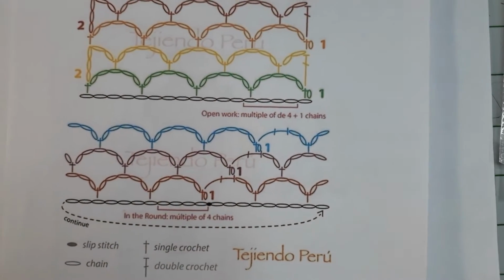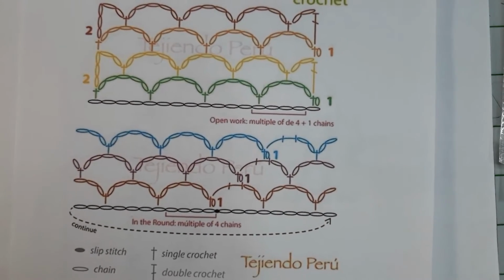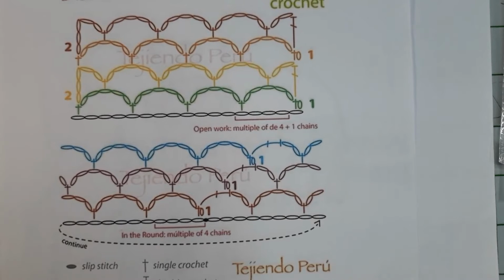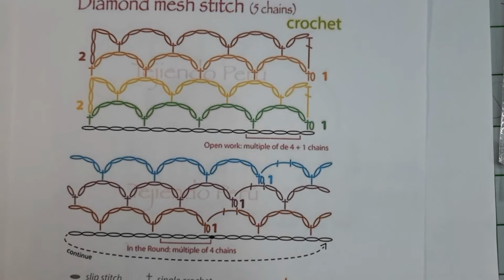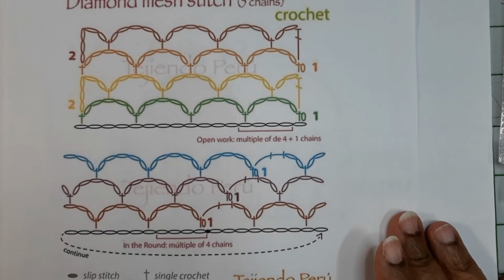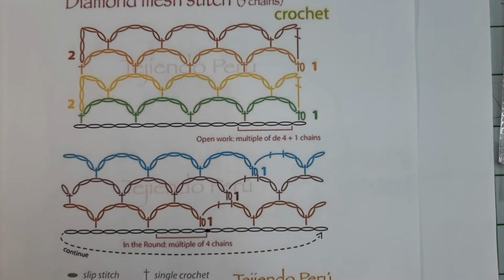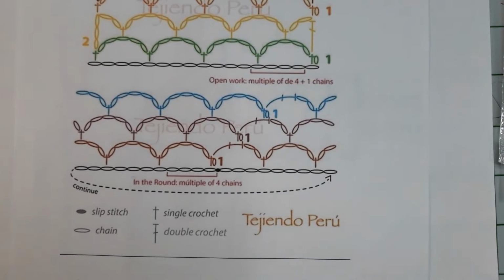Crochet Series 3: Single Crochet Stitch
Welcome back for Crochet Series 3, I will be reviewing how to make the single crochet stitch Part 1.